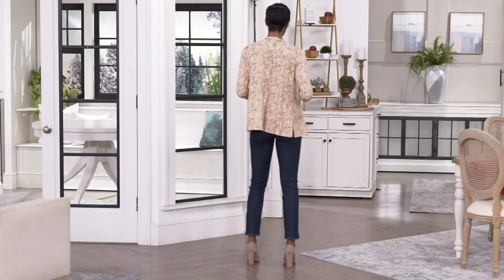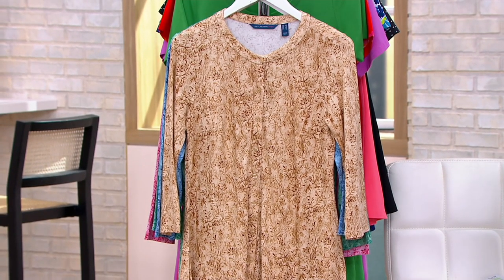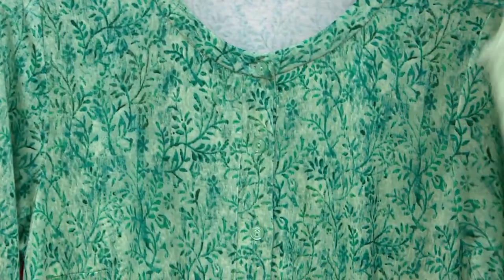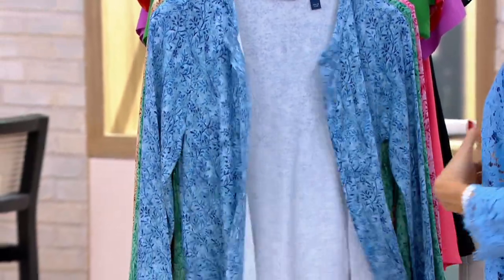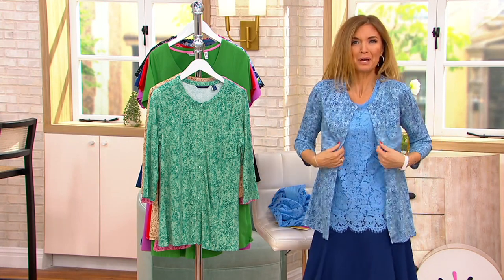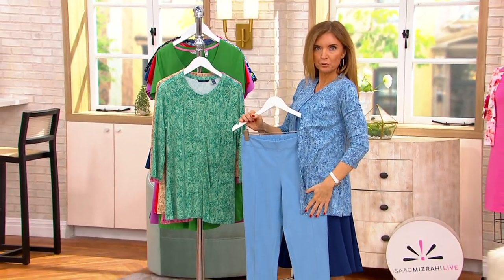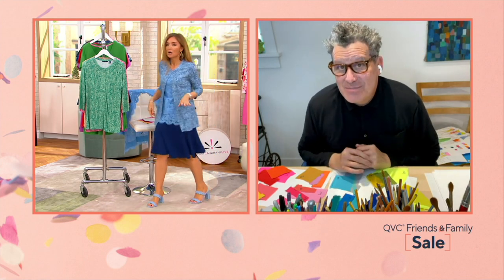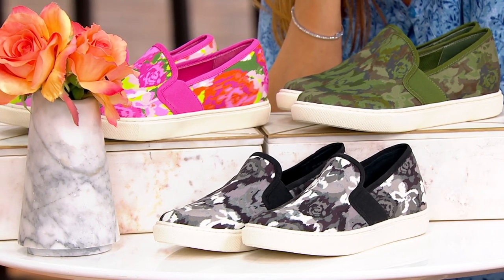Isaac Mizrahi Live! True Denim Floral Printed Top on QVC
Isaac Mizrahi Live! True Denim Floral Printed Top